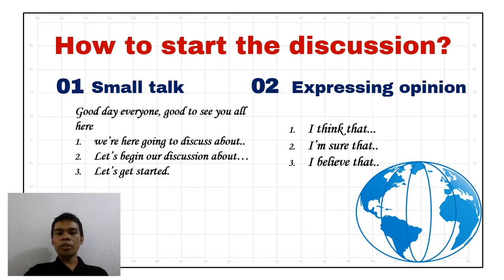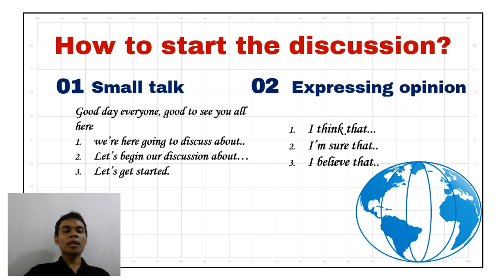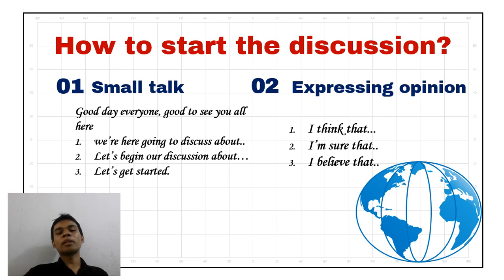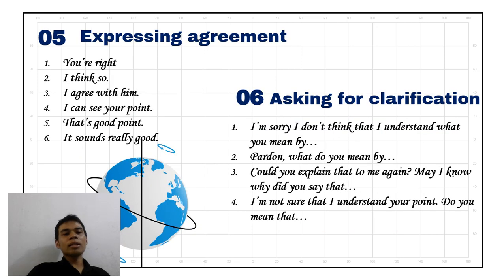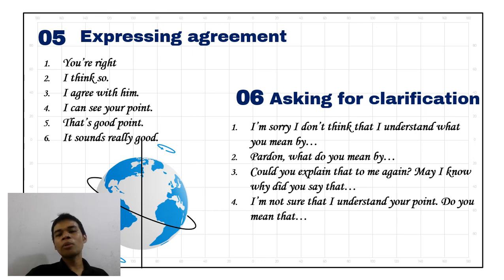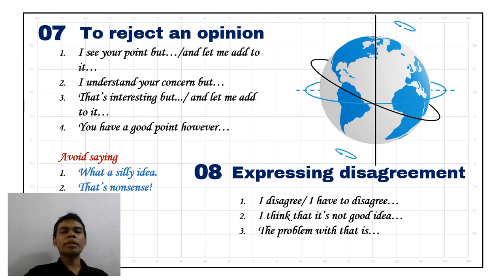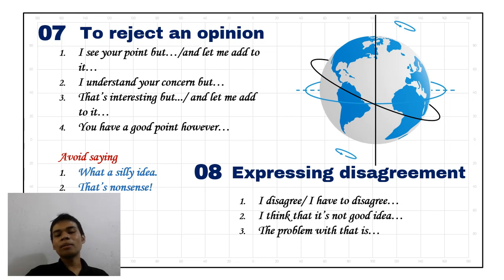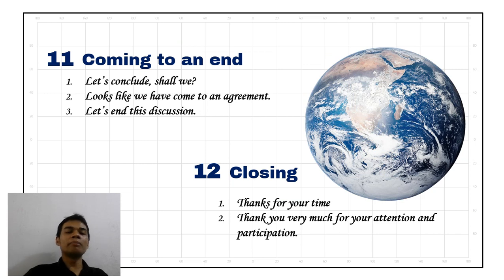Meeting 7 Group of Discussion (Burhan Ibnu Hazin)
This material prepared for the students of STITMAS semester 1